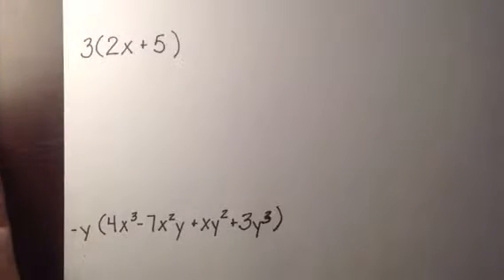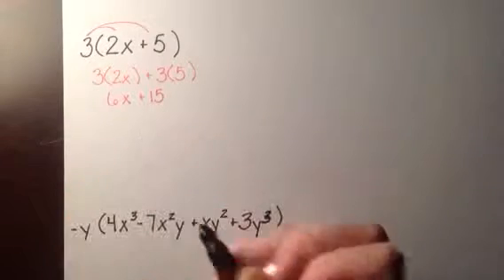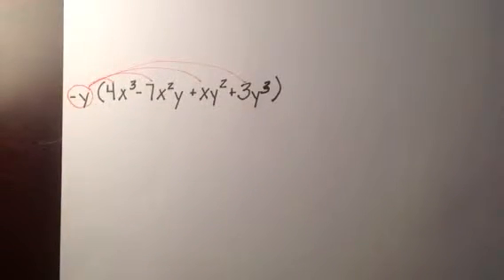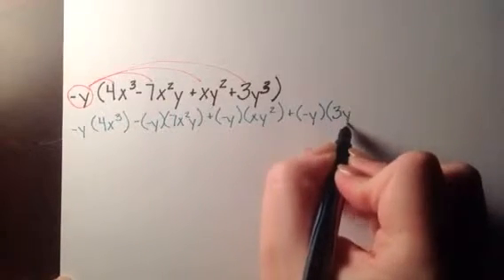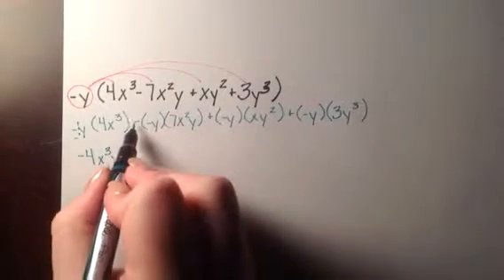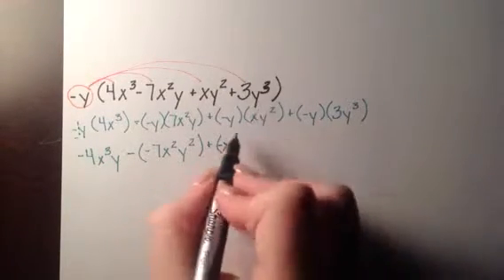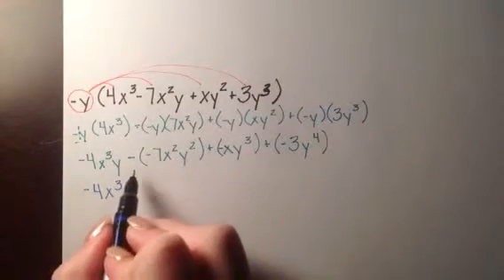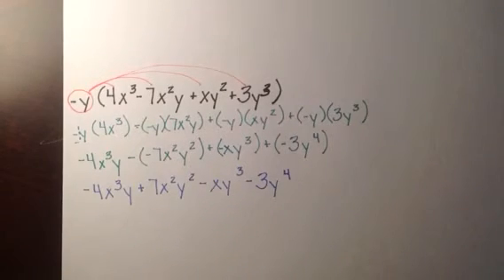Monomial times polynomial